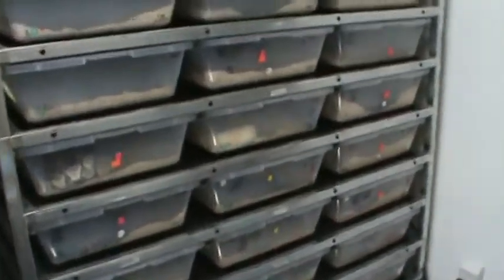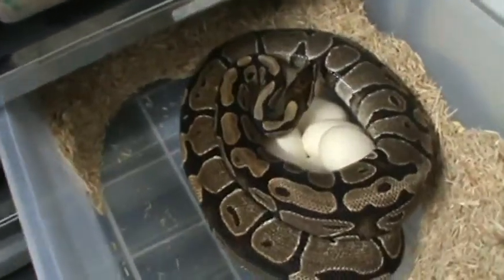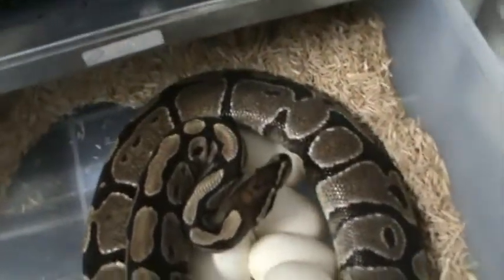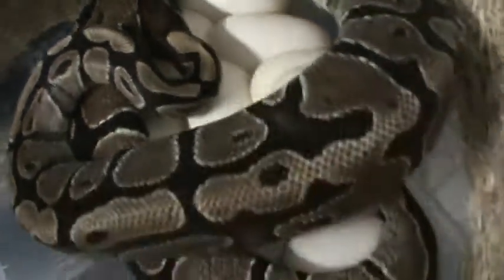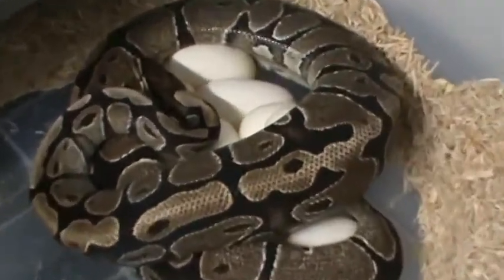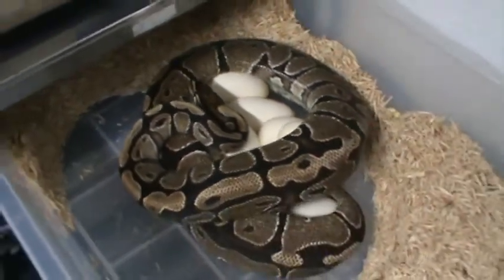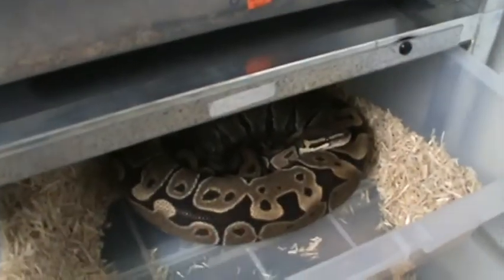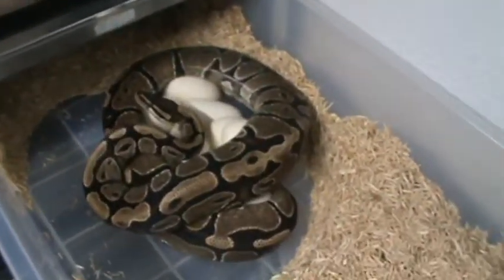Ball Python On Eggs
This is the first clutch of the year Het. Albino X Albino